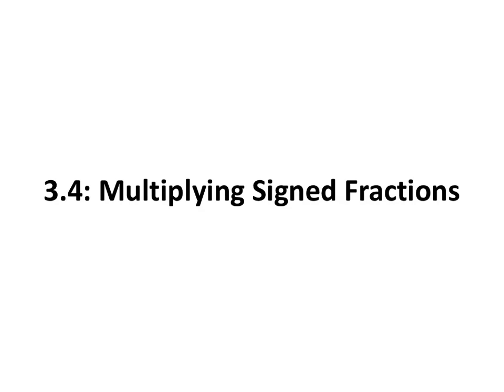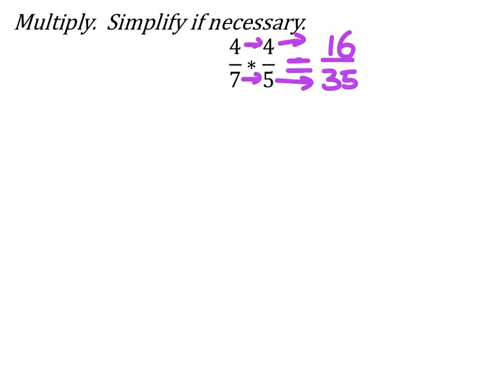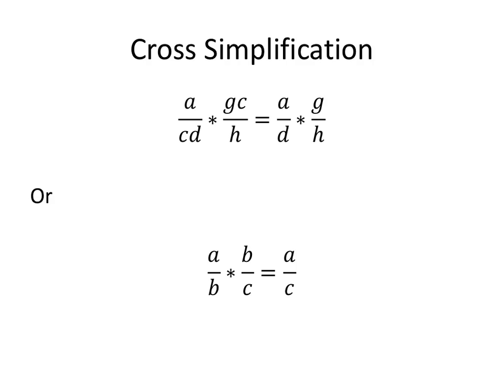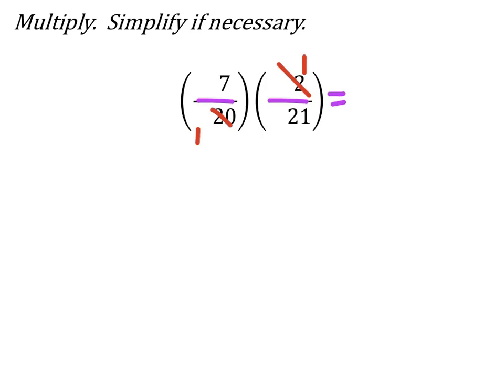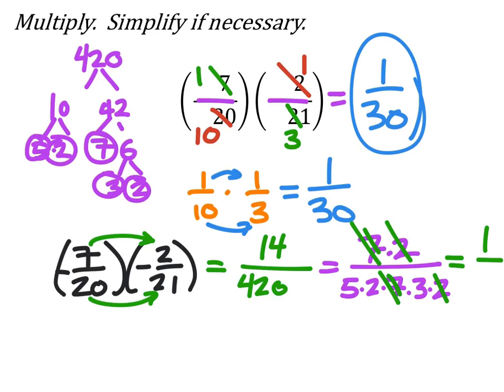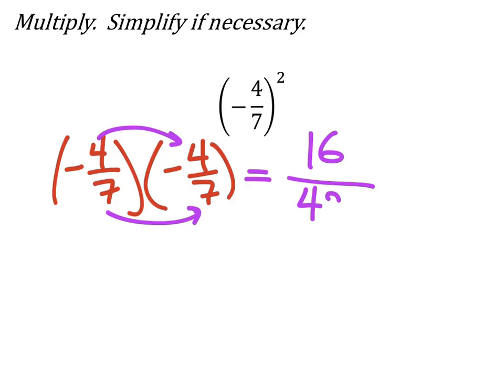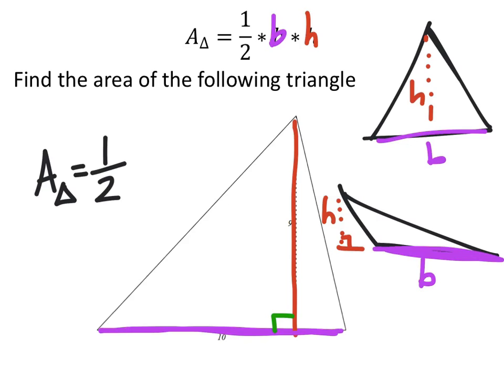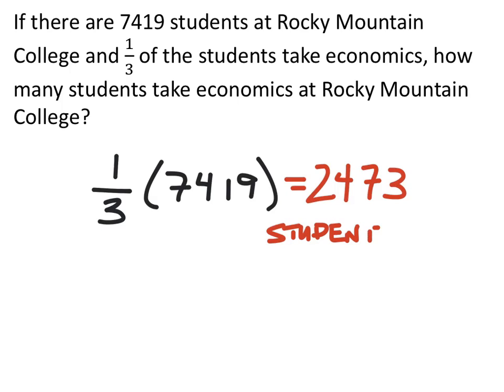Multiplying Signed Fractions (MATH 950 Unit 3 Lesson 4)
How to multiply Signed fractions.